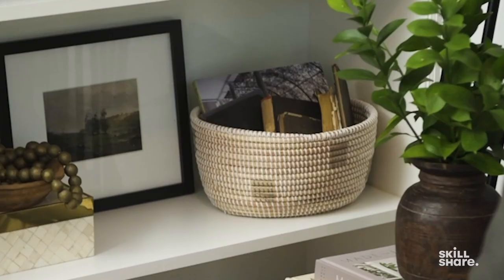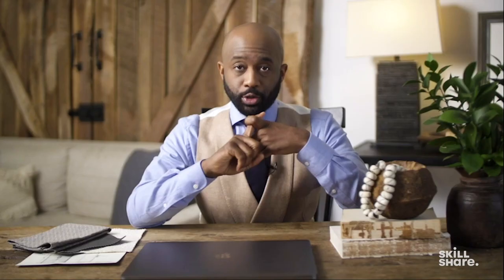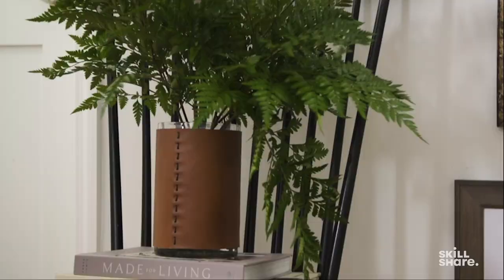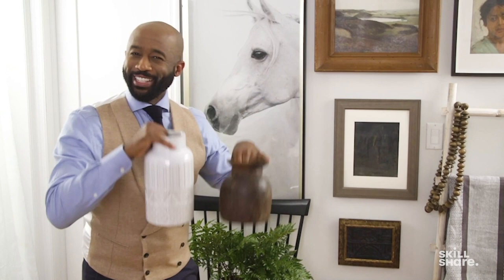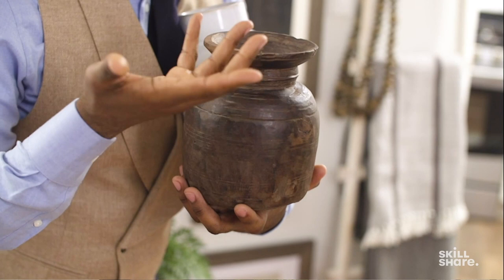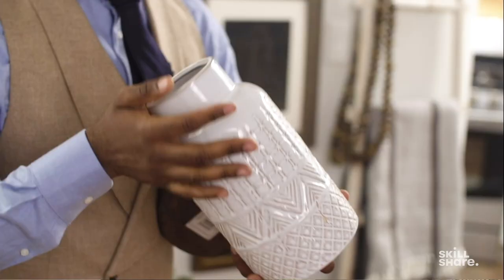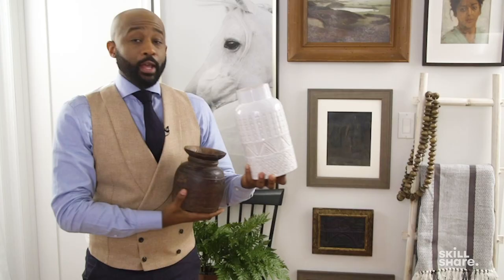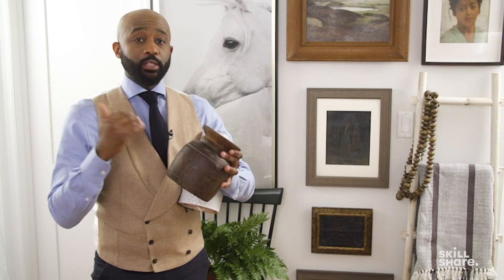Luxurious Decor for Less with Mikel Welch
You don't need an celebrity budget to score luxurious home decor. Here, designer Mikel Welch shares his go-to sources for affordable furniture, accent pieces, and more—plus, tips on repurposing what you already own.

BUDGET HOME DECOR QUICK JUMP MENU

00:00 Luxurious Looks for Less
00:40 Craigslist Tips
01:26 The Benefits of Ikea
02:48 Repurposing Existing Items
03:19 Adding Character with Pottery and Layering
05:19 Find More Tutorials on Skillshare

ABOUT SKILLSHARE

ABOUT MIKEL WELCH

As a young boy growing up in Southfield, Michigan, Mikel Welch busied himself with the construction of sofas and dining tables using toy Legos for imaginary houses. It was evident to his family that an innate sense of creativity and a passion for design were embedded in Mikel from birth. Today, Welch runs a New York based interior design business, Mikel Welch Designs, and works as a host and design expert on Quibi's Murder House Flip. On camera, Mikel shows viewers tips and tricks for renovating homes, designing sophisticated spaces and creating luxury looks at affordable prices. Mikel is a former on-air personality of TLC’s Trading Spaces, and his designs have been featured on HGTV, The Real Housewives Of Atlanta and Good Morning America.

In January 2020, House Beautiful named Mikel as one of the 2020 NEXT WAVE designers. His work has also been featured in Architectural Digest, Traditional Home, Elle Decor, People, The New York Times and several other shelter magazines. Mikel has also had the honor of designing spaces for prominent personalities, including First Lady Michelle Obama, Oprah Winfrey, Faith Hill, Steve Harvey, Harry Connick Jr., Joan Rivers and Halle Berry. Join him for tips on how to bring the same luxurious design principles into your own home (without the sticker shock!) in the Skillshare Original Interior Design: Hollywood Chic on a Human Budget